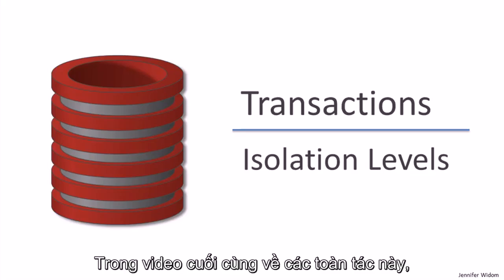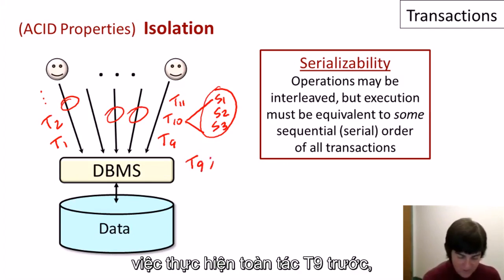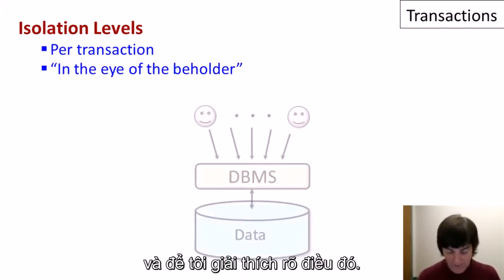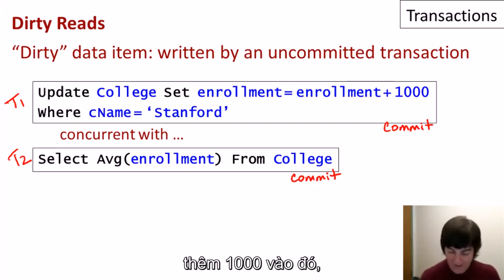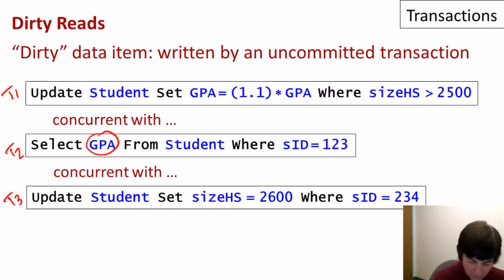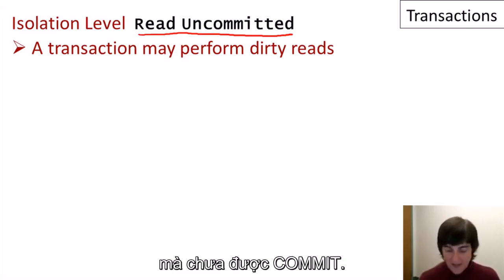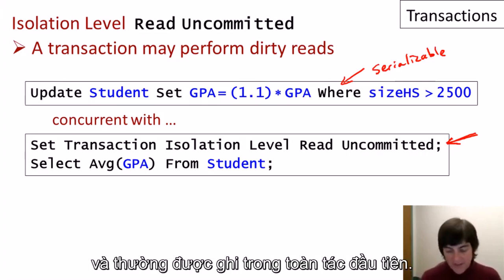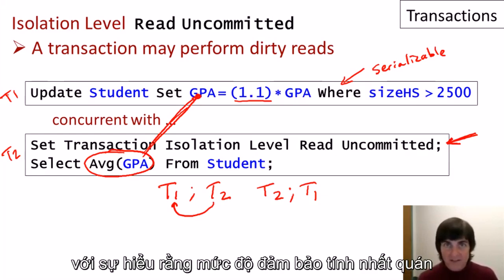Transactions-Các mức tách biệt-05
Video này giới thiệu về các mức tách biệt của Transaction trong các Hệ Quản trị CSDL.

Video nói tổng quan về các mức tách biệt (Isolation levels); về vấn đề đọc phải dữ liệu không chắn chắn (dirty read) và mức tách biệt thấp nhất: Read Uncommitted.